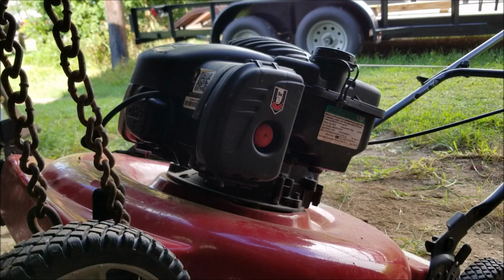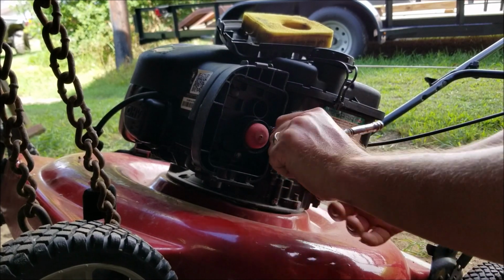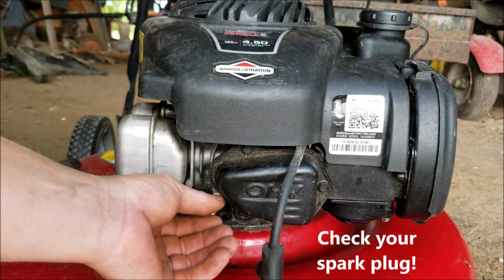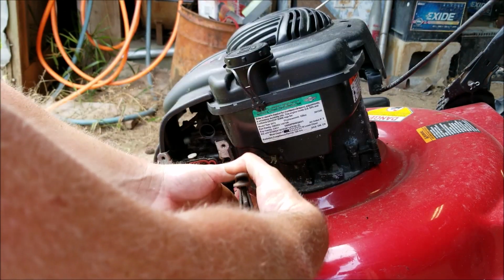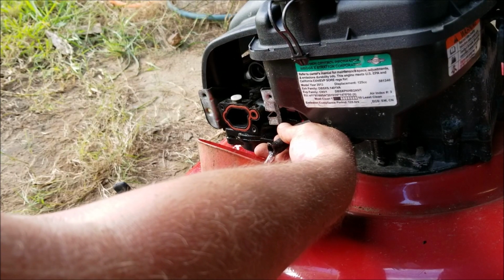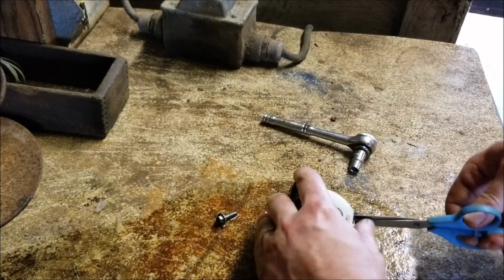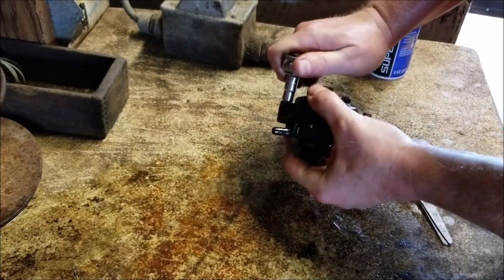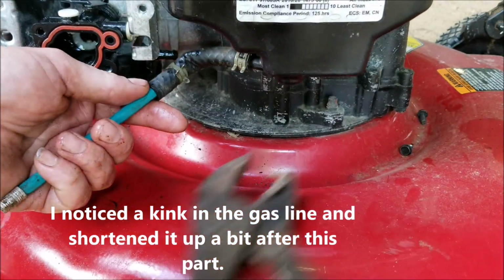SOLVED - Push Lawn Mower Won't Start and Run - What to Check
SOLVED - Push Lawn Mower Won't Start and Run - How to fix a mower that will not start. What to troubleshoot if your lawn mower has been sitting up for quite some time and now it will not start or run. | JRMSweeps